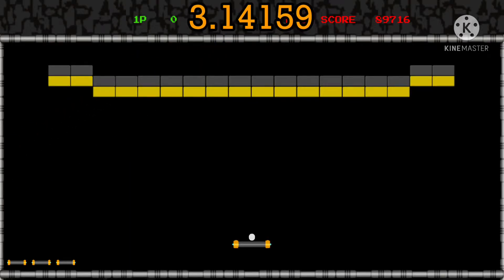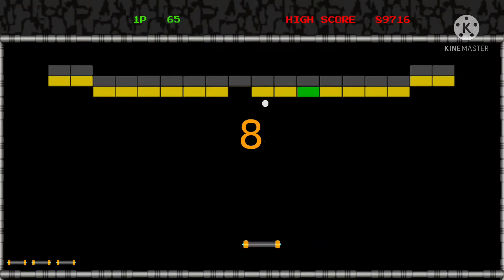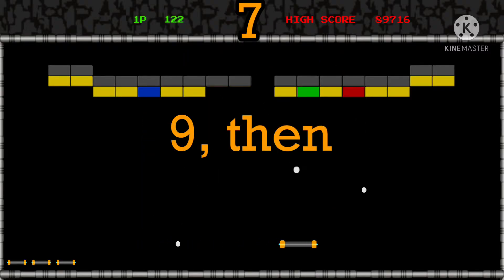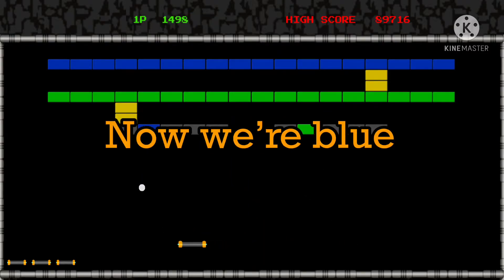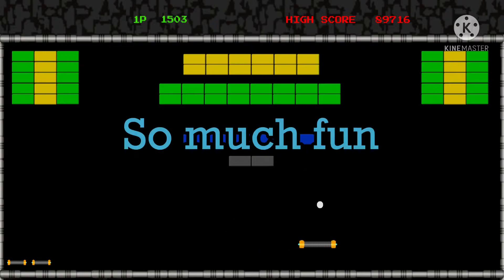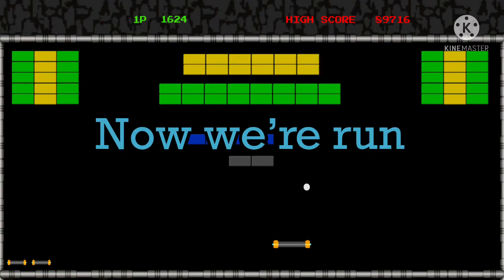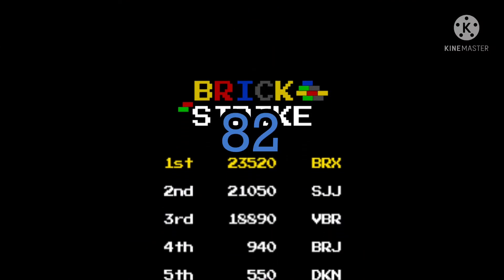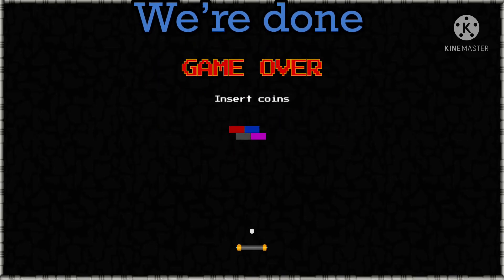100 digits of π Lyrics V2